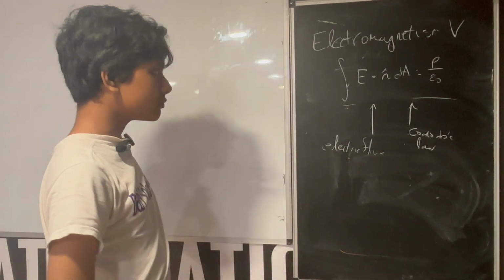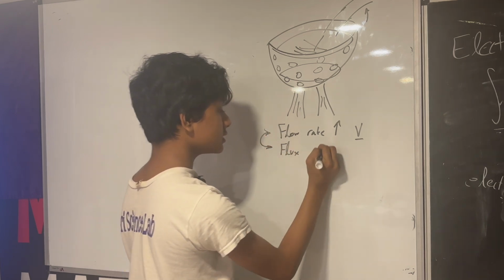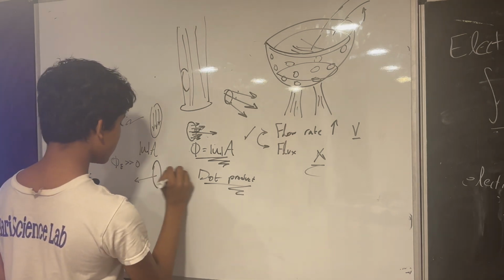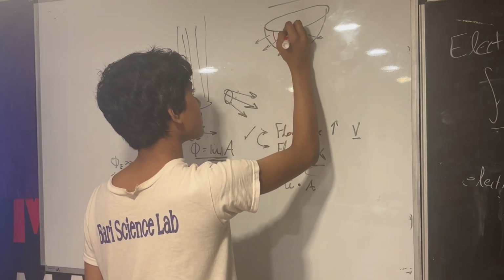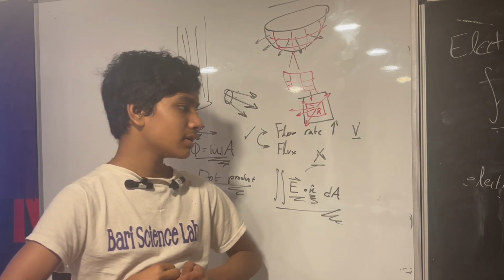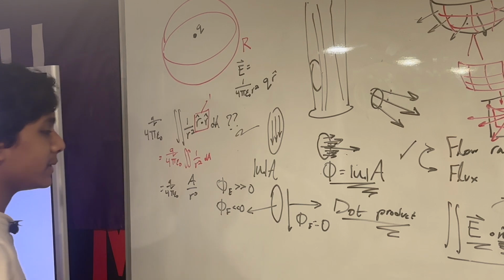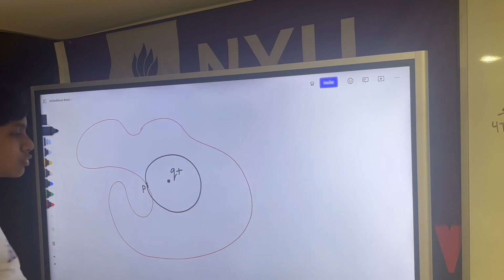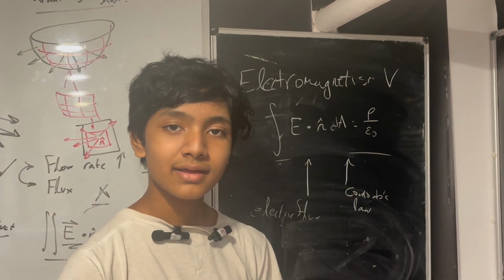Electromagnetism Lecture 4: Gauss' 1st law